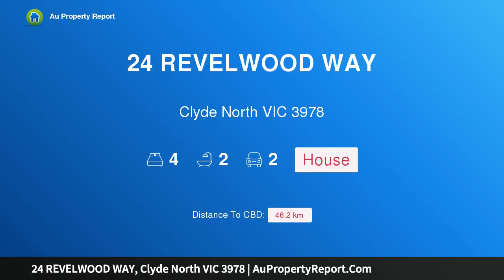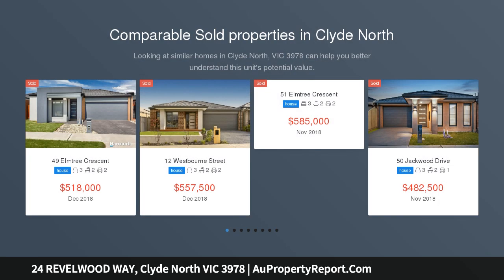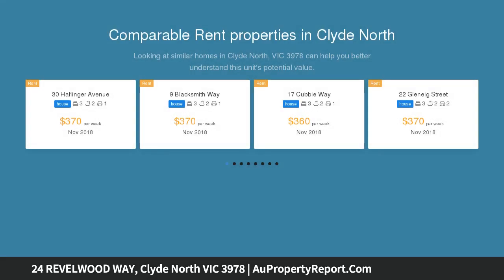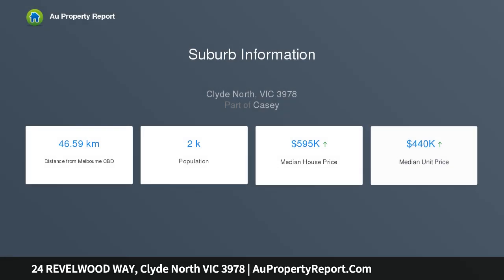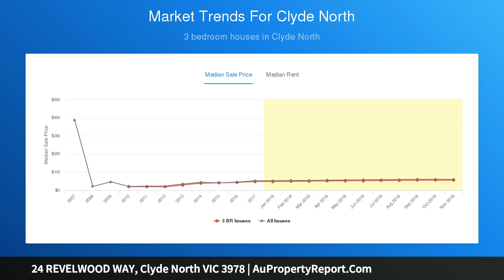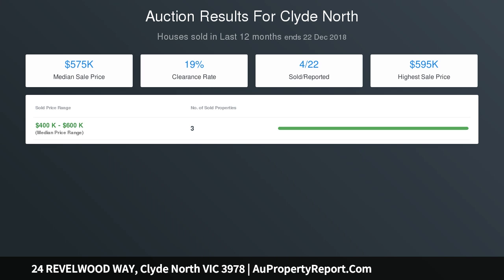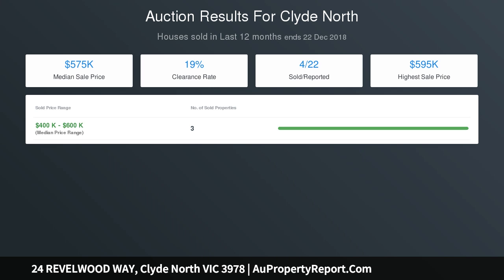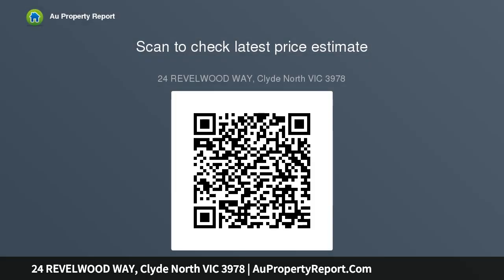24 REVELWOOD WAY, Clyde North VIC 3978 | AuPropertyReport.Com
24 REVELWOOD WAY, Clyde North VIC 3978
Property Type: house
Bedrooms: 4
Bathrooms: 4
Car Space: 2
Brand New! No Body Corporate!   Separate Title Town Homes with Park Frontage